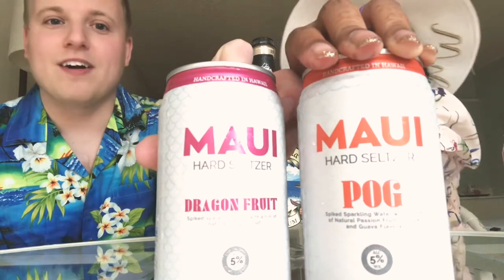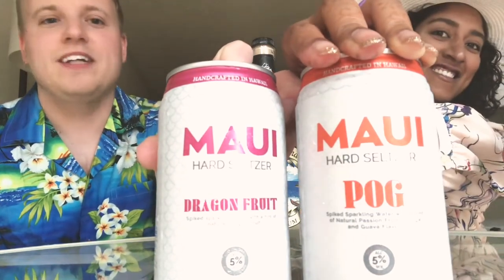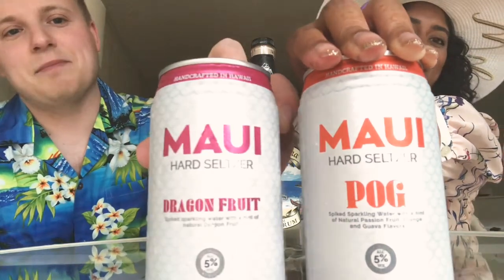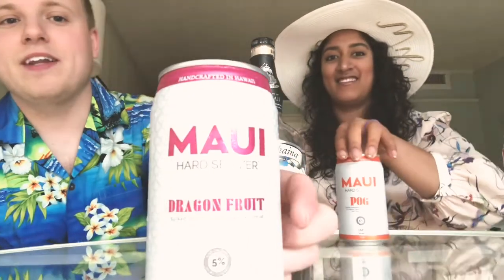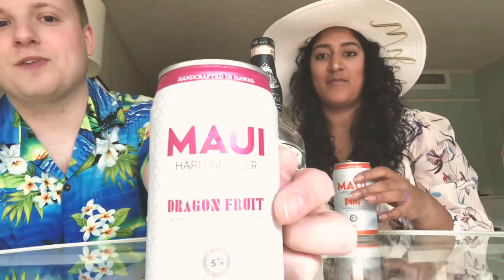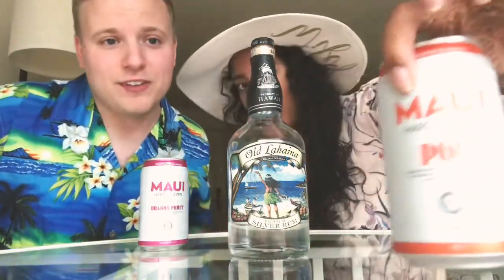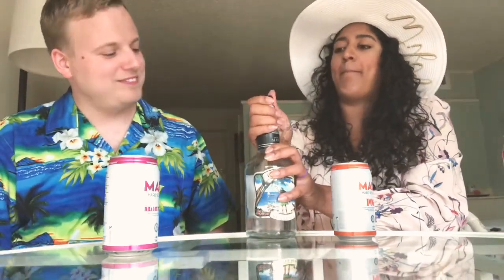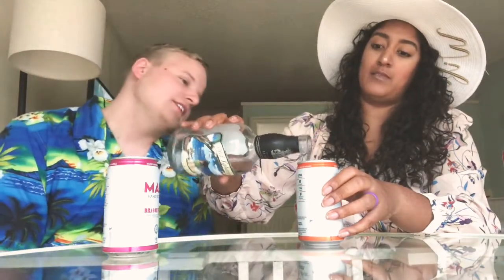Making a Maui Wowie!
It rained most of our honeymoon in Hawaii, so we got creative with hotel drinking!